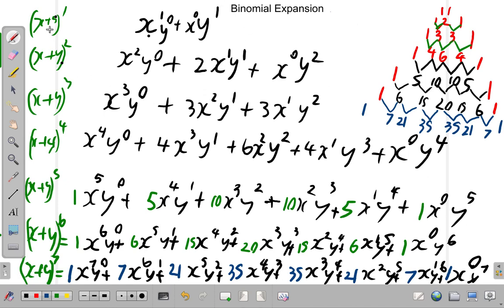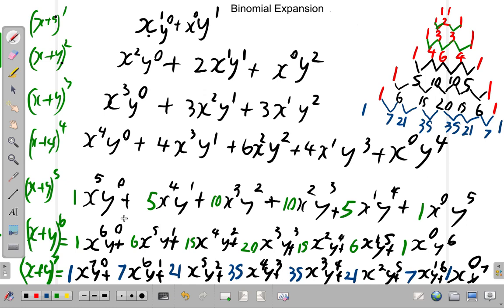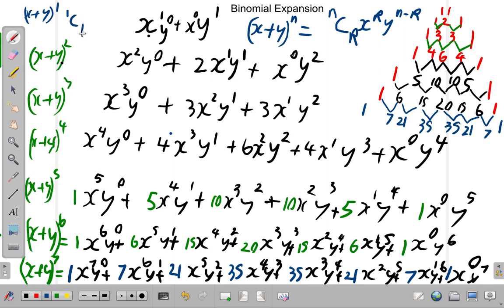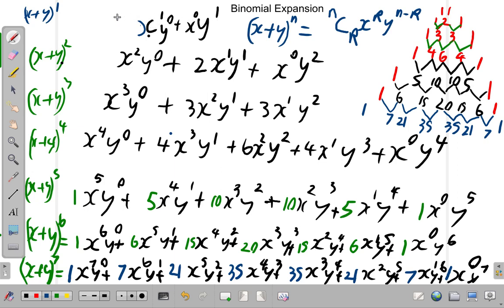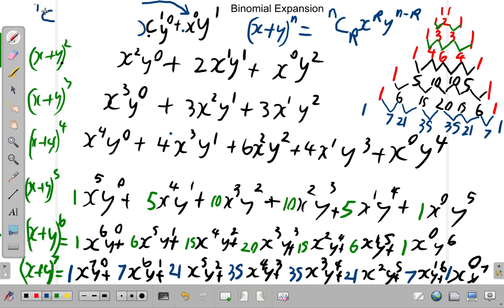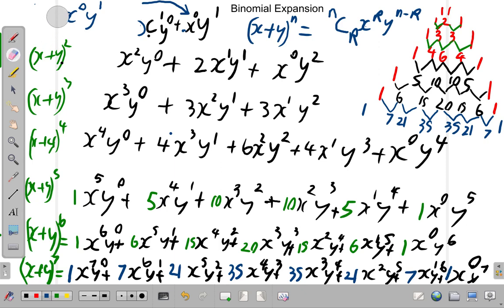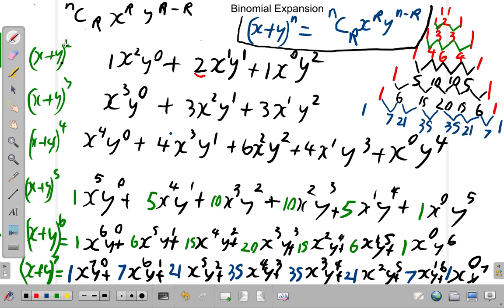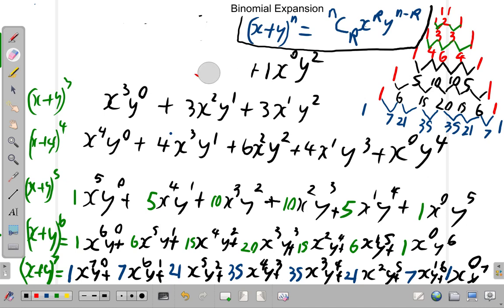Binomial Expansion 5